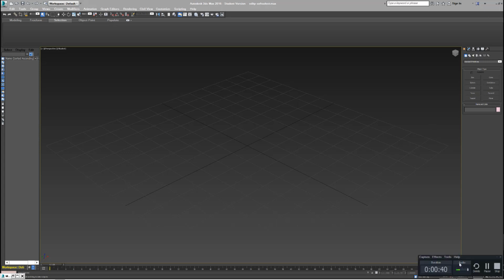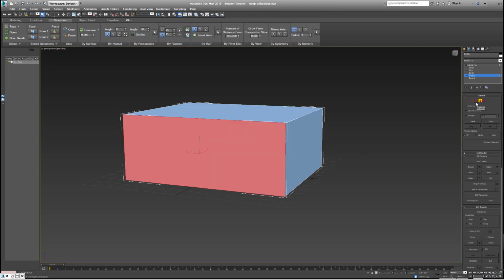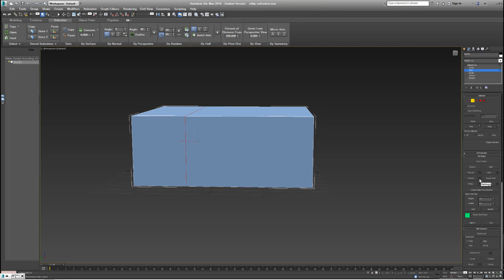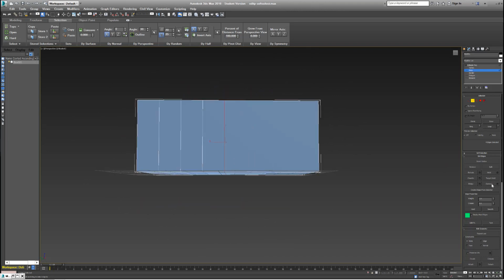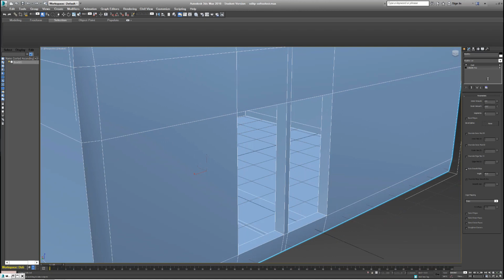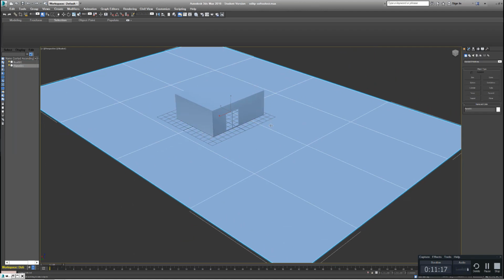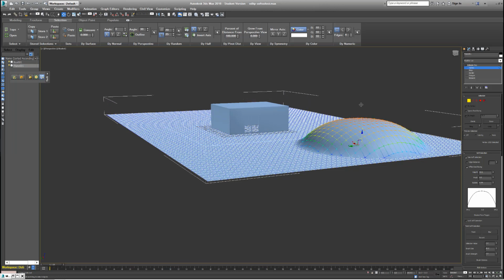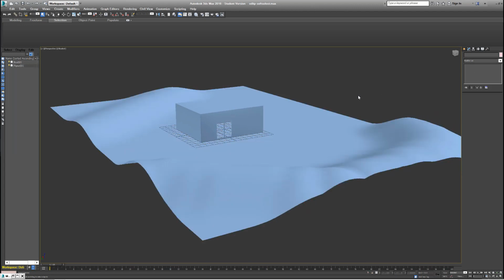University of Delaware Core 3d Modeling Editable Poly and Soft Selection in 3ds Max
Learn two different ways of modeling architectural elements and terrain within 3ds Max.